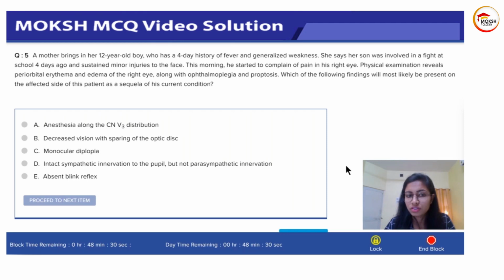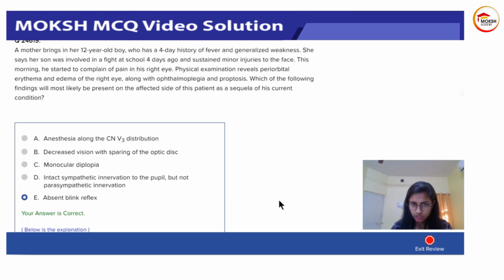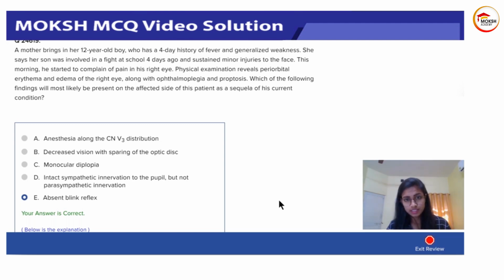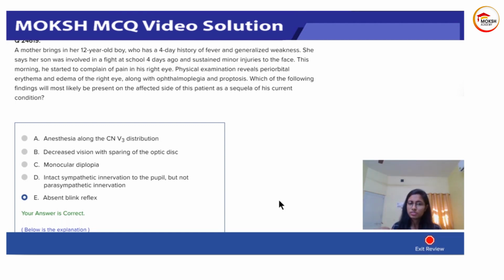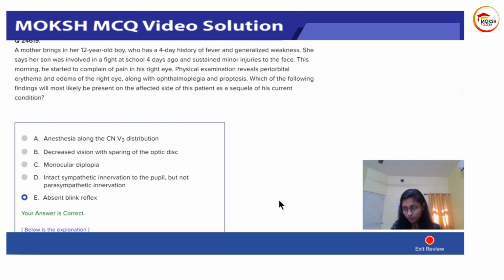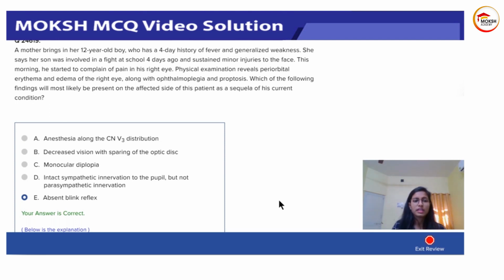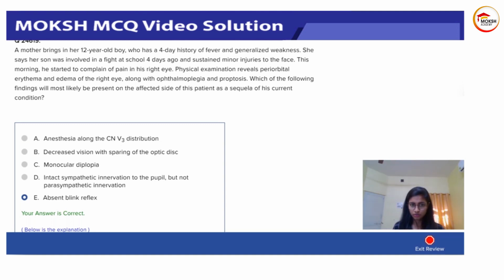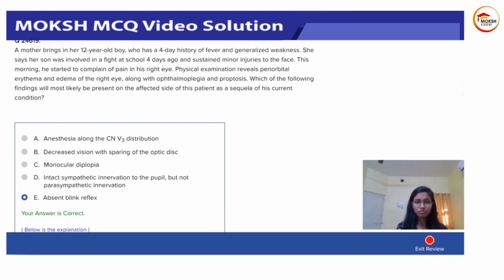Academic Workout #384 : Head & Neck - Neurovascular System 2 | Anatomy | Extraocular Muscles